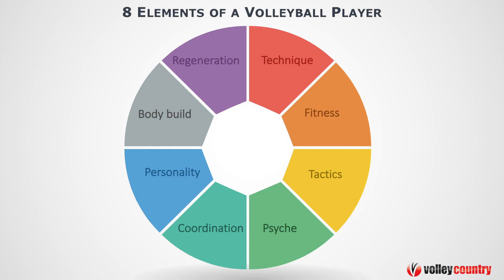8 Elements of a Volleyball Player | Work on These Elements and Solve All Your Volleyball Problems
What all characteristics does a player need to perform well? Which characteristics do the best players in the world have? How can you solve all your volleyball problems?  In this video, I’m going to answer these questions and present 8 fundamental elements of a player.

JIRI POPELKA